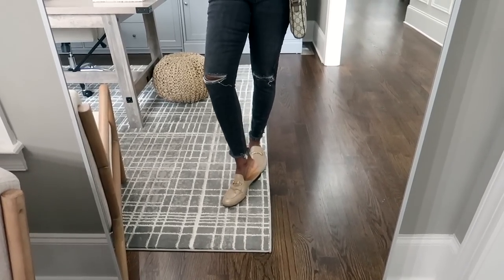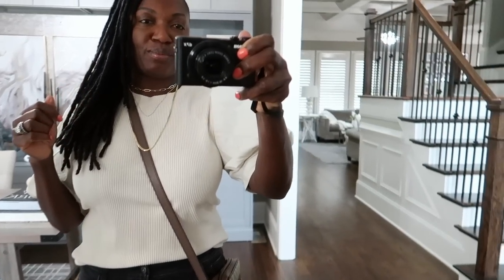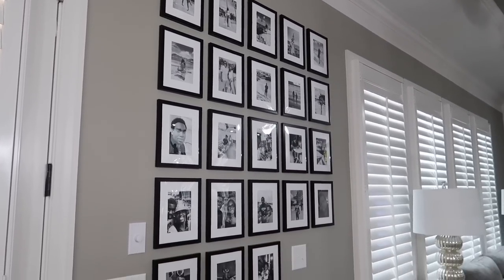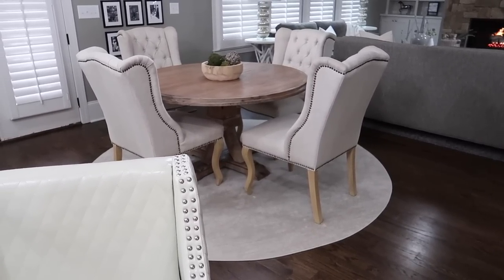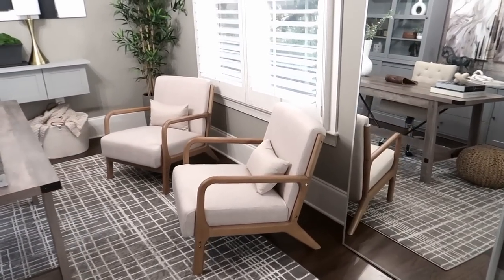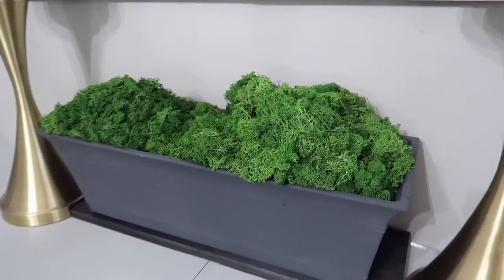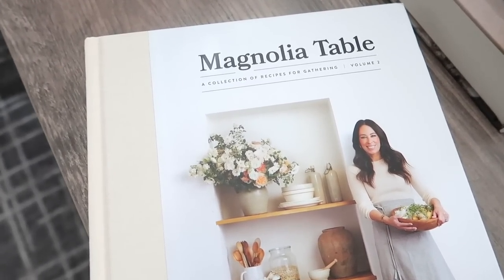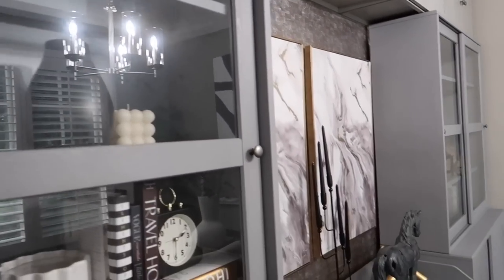NEW HOME DECOR TOUR 🔴 AMAZON MUST HAVES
HI GUYS THANKS FOR STOPPING IN FOR ANOTHER VIDEO!

💕SHOP THEUNRUMPYMOMMYSTORE💕

🧡AMAZON HOME FAVES🧡

🧡CARAFE SET:

🧡FARMHOUSE BEADS:

🧡GALLERY WALL FRAMES:

🧡PILLOW COVERS:

🧡VASE SET:

🧡CABINET KNOBS:

🧡LAMP SHADE:

🧡BLACK CANDLES:

🧡WOOD LAPTOP STAND:

🧡AMAZON JEWELRY FAVES🧡

💜FOLLOW THEUNFRUMPYMOMMY💜